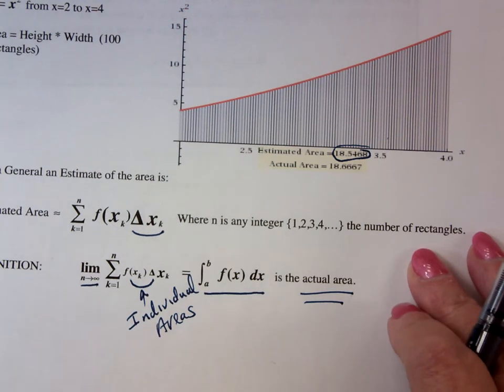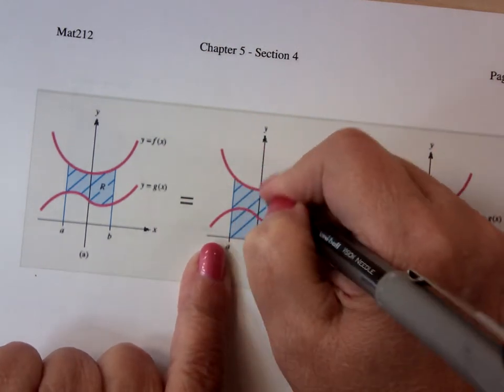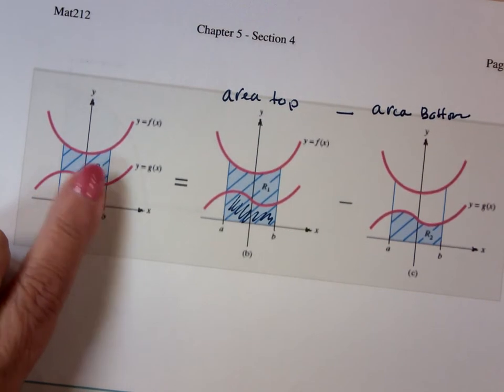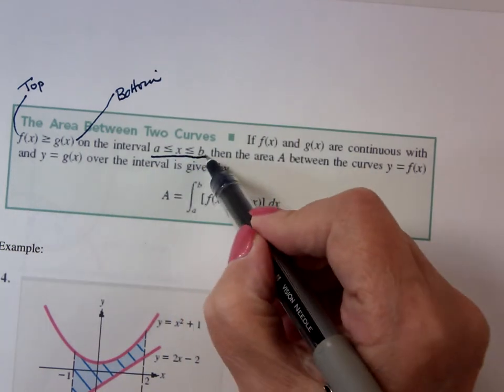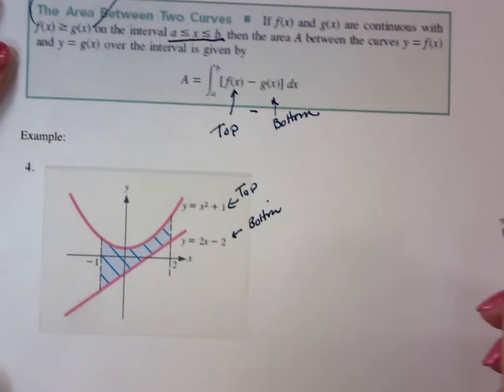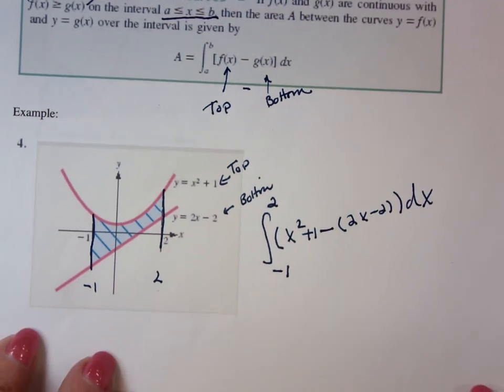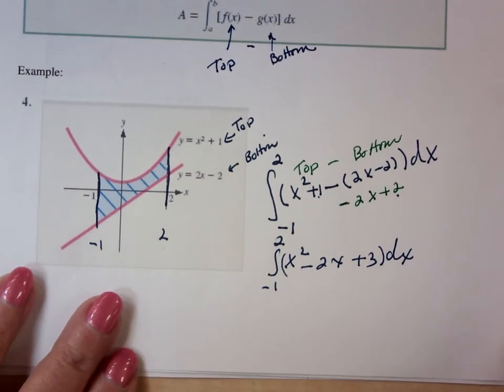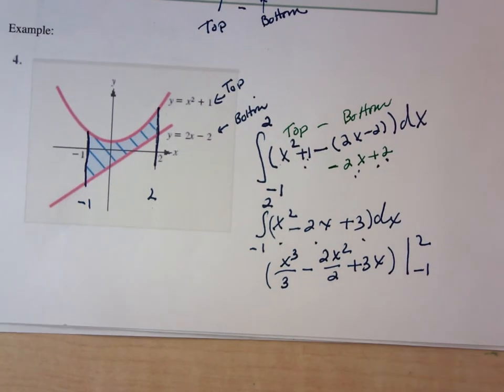212 5 4 page 18